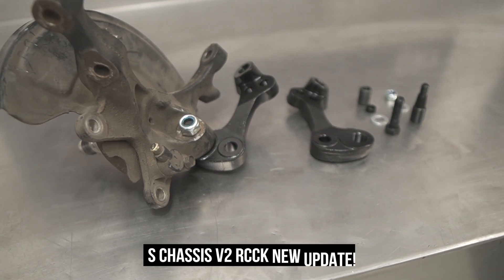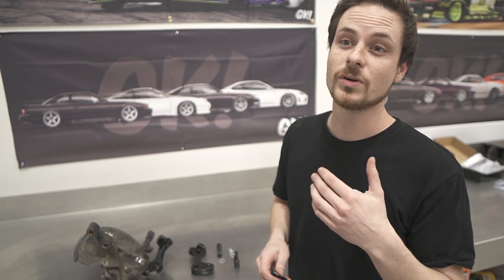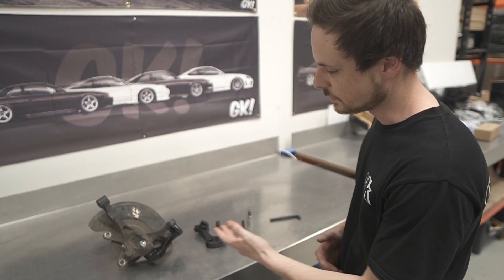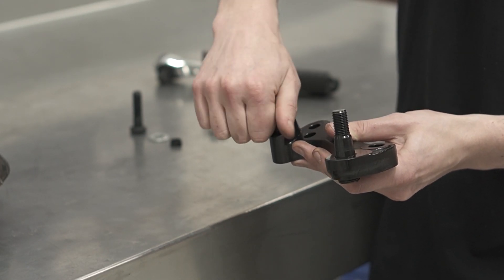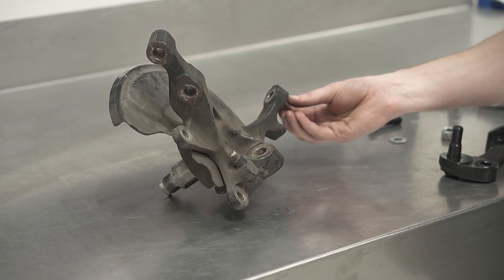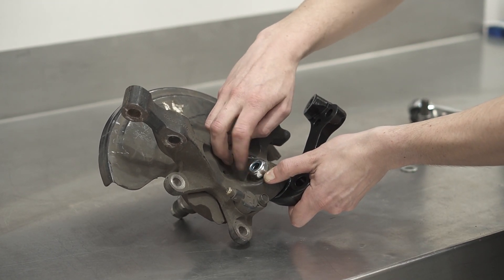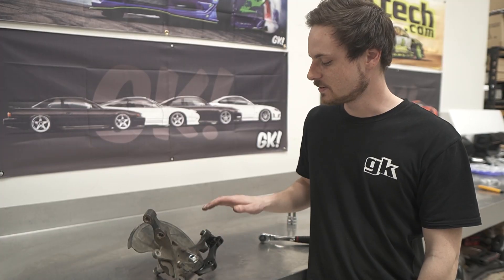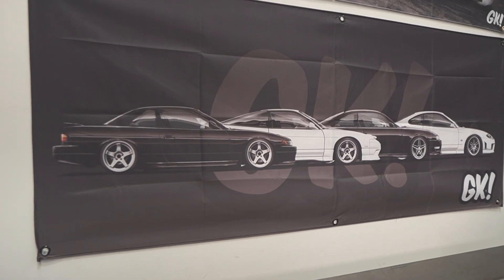WHAT'S DOING WITH DYLAN: EPISODE 5 - NEW V2 RCCK UPDATE!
Hey look, we're back with another episode of What's doing with Dylan? This week we are showing you all a closer look at a new update we made to the V2 S chassis roll centre correction kit. Being a super popular angle kit option, we are always looking to make improvements where we can.

This improvement comes from an update to the tie rod shank design, now no longer using a custom stud but an off-the-shelf bolt. By doing this, we've increased the strength by 45% and not to mention, it's an easily replaceable spare item now. What this means is if you find yourself having a small lara-bingle at the track it is now easier than ever to find a replacement and get back out there.

By making this update using a thread adapter, you can now purchase this to update your older version of the V2 RCCK. It's available now as spares on the website and included with all NEW V2 RCCK sold on the store. Formal install video coming soon, but first, take a closer look right here with our engineer Dylan!